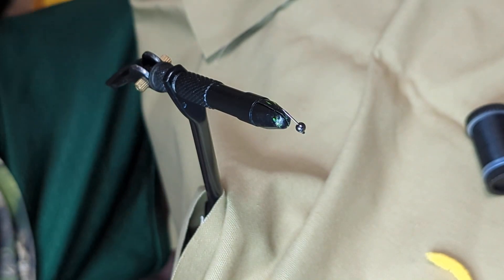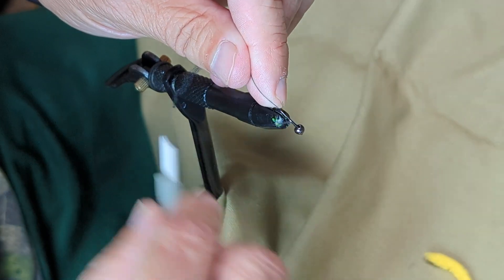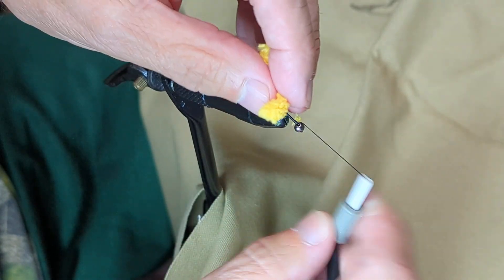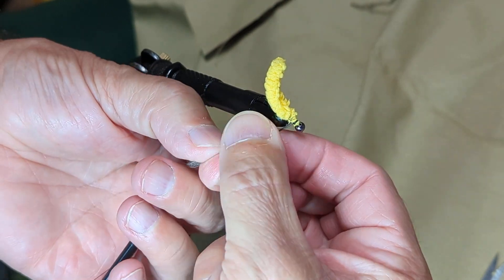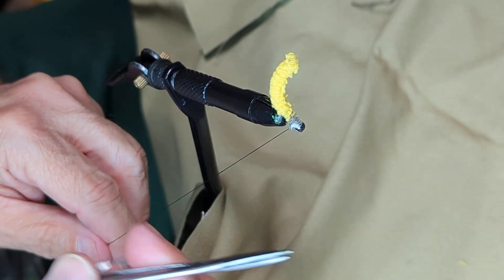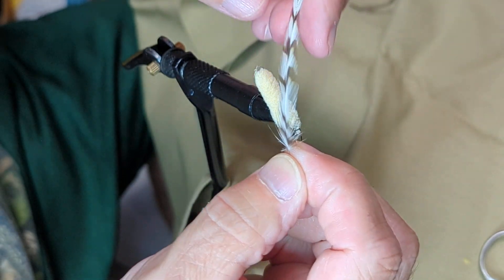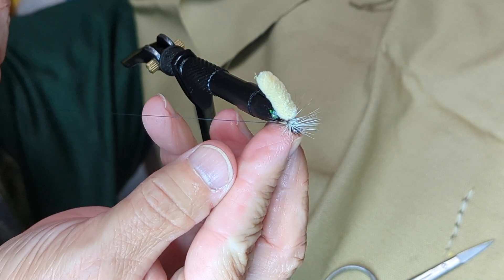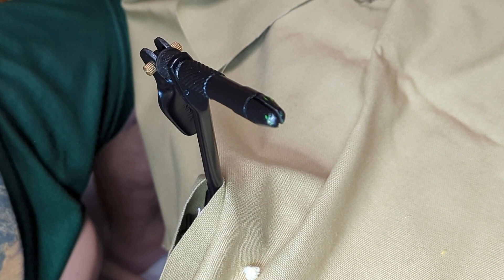How to tie the mop fly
The mop fly is one of the simplest flies to tie, trout love them, and as I just proved this evening, so do sunfish and largemouth bass. They can immitate any number of larvae, grubs, caterpillars or other aquatic or terrestrial insects. Recipe - #12 jig hook (larger or smaller to preference), 3-5mm tungsten slotted bead, mop material, thread, and either dubbing or hackle. Mop material was traditionally cut off a string mop, but in this video the yellow is thick yellow yarn/chenille, and the tan is a piece from a Rain-X fog ball. Watch to see how to tie it.